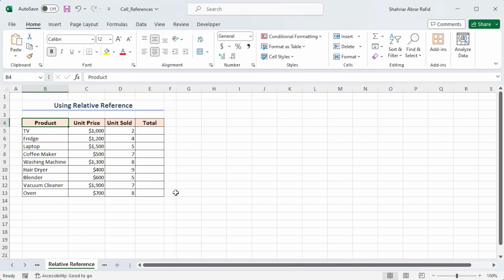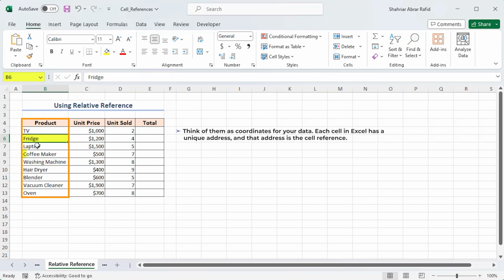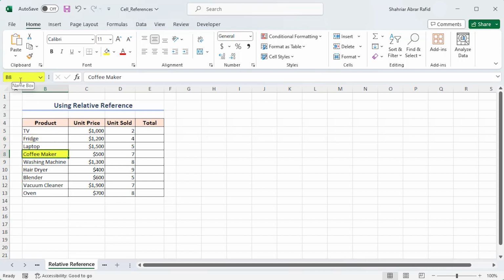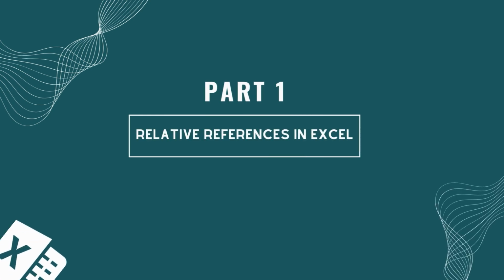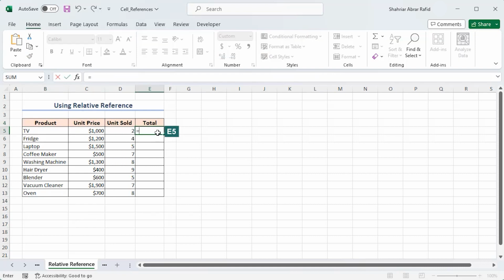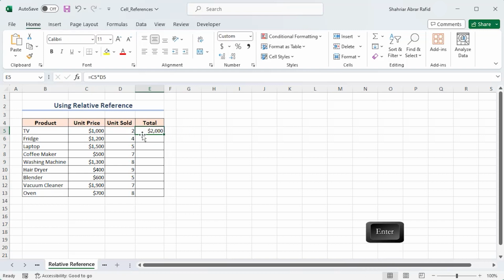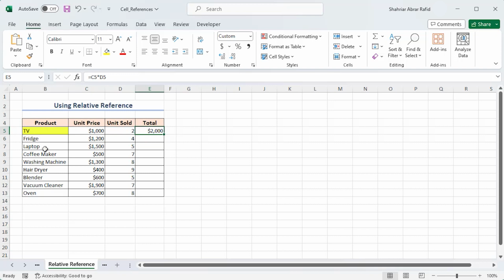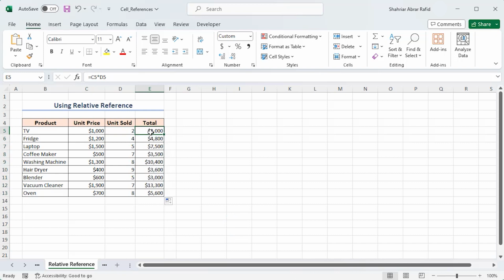Microsoft Excel | Cell References Part 1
In the 1st part of this tutorial, you will learn about cell references and relative referencing in Excel. Learn to use relative references with the help of a practical example, and apply the Fill Handle tool to copy your formulas to new cells. Make sure you participate in the practice questions. Feel free to contribute your thoughts and responses in the comments.

✨ ⯆ Resources:
Ctrl + E- To apply the Flash Fill feature

0:00 - Intro
0:07 - Definition of cell references
0:15 - The concept of relative references